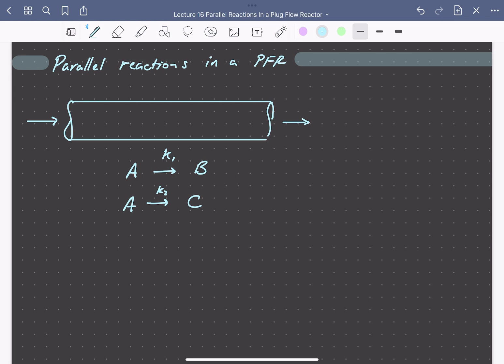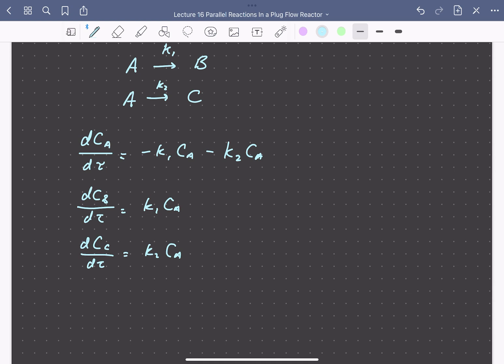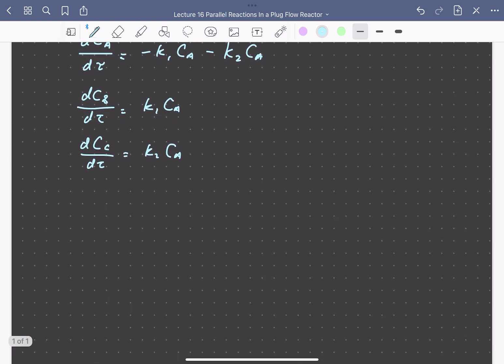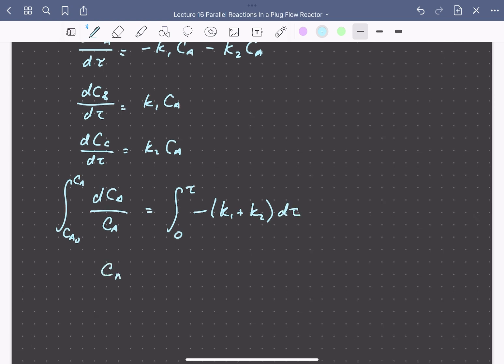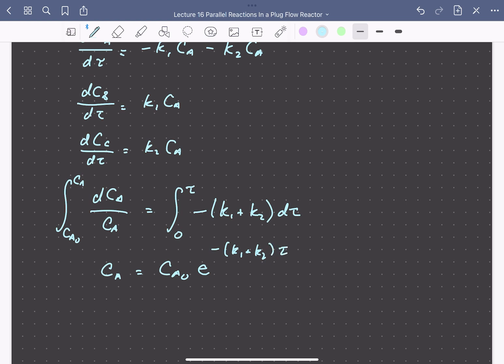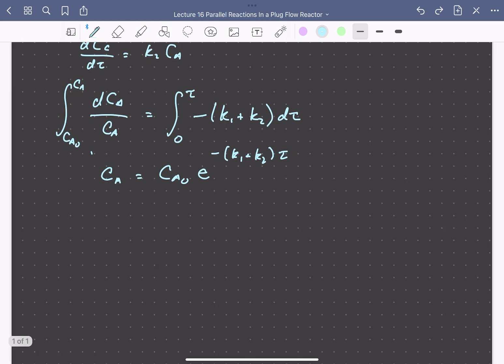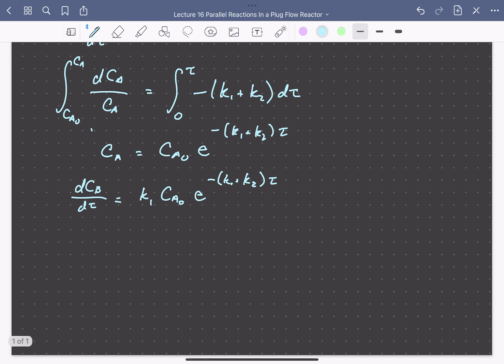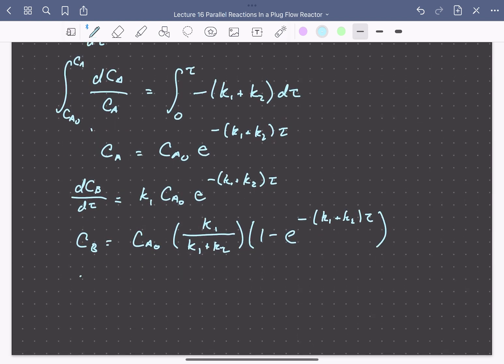Lecture 16 Parallel Reactions in a Plug Flow Reactor